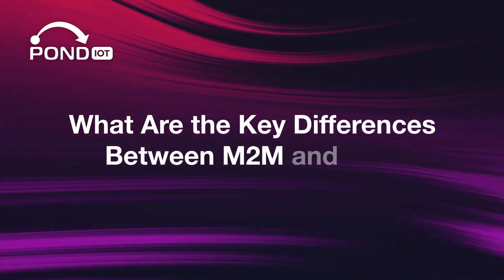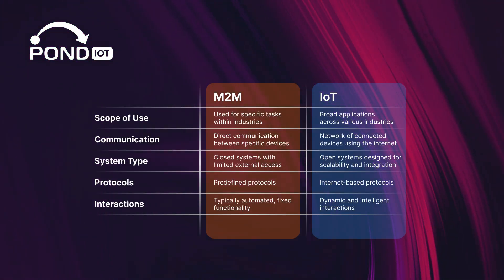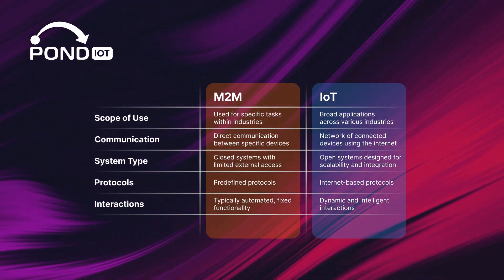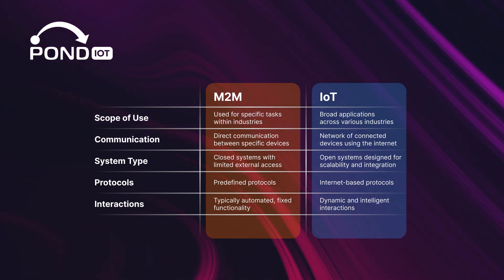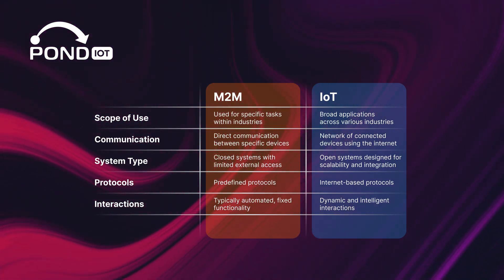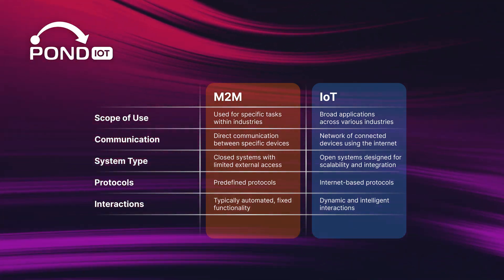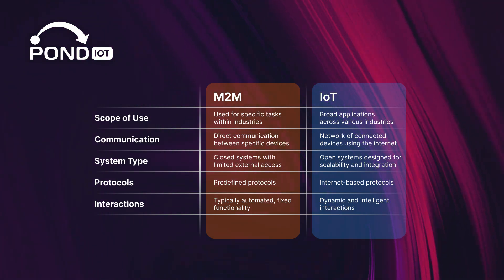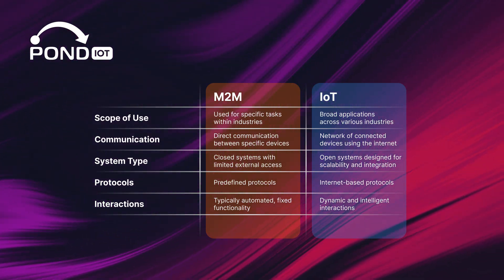M2M vs IoT: The Battle for Your Connected Future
Discover the essential differences and benefits of IoT (Internet of Things) and M2M (Machine-to-Machine) communication in this comprehensive video. Whether you're a beginner or an industry professional, this video covers everything you need to know about IoT and M2M systems.

In this video, we'll explore:

IoT basics and fundamentals
Key features of M2M communication
Comparing IoT vs M2M
Understanding IoT devices and their applications
M2M applications and their benefits
IoT connectivity and network technologies

Stay updated with the latest trends and technologies in the IoT and M2M landscape.

Chapters:
00:00-00:36 Intro
00:37-01:06 What is M2M?
01:07-01:44 What is IoT?
01:45-02:16 Key Differences of M2M vs IoT
02:17-02:37 Examples of M2M IoT